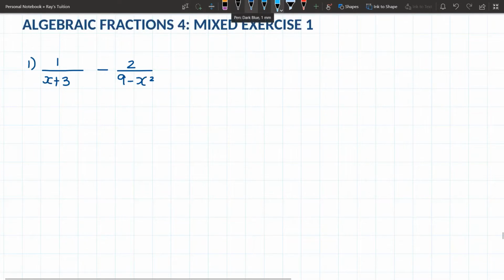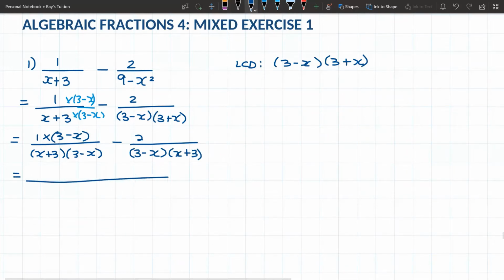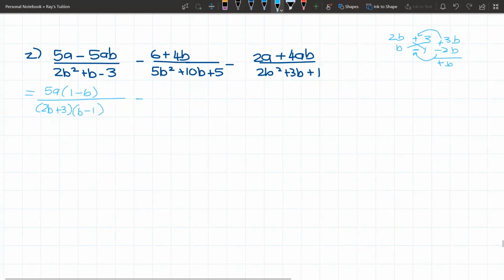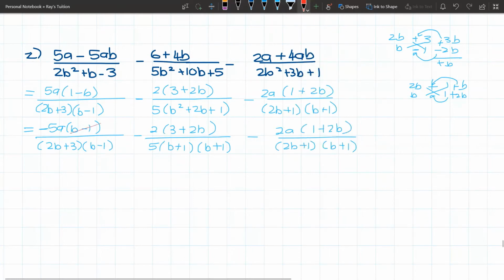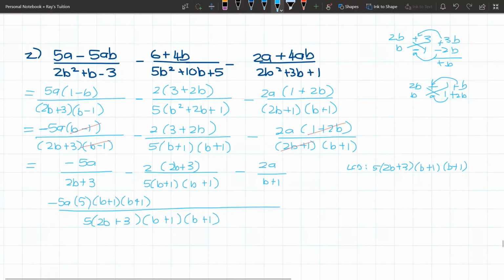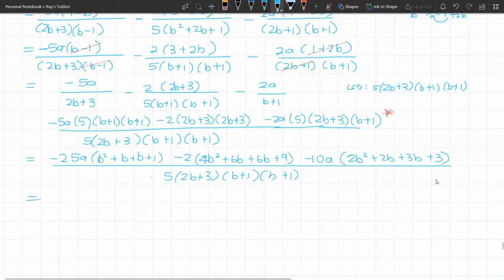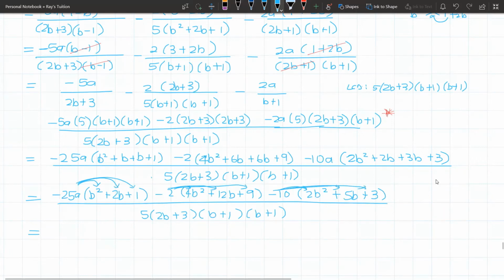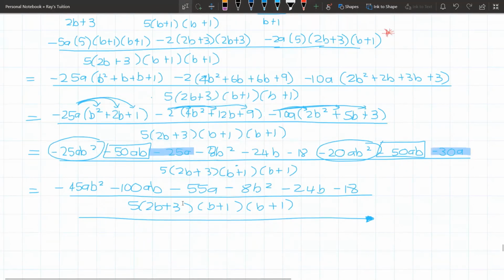Algebraic Fractions 4: Mixed Exercises 2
In this video we have a look at more examples of simplifying algebraic fractions.